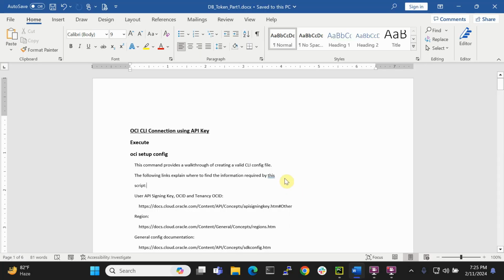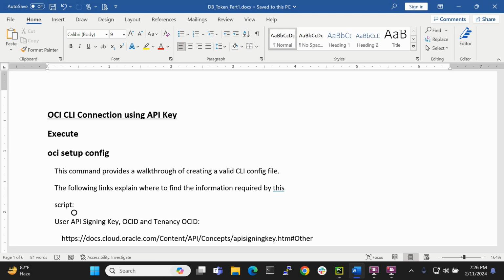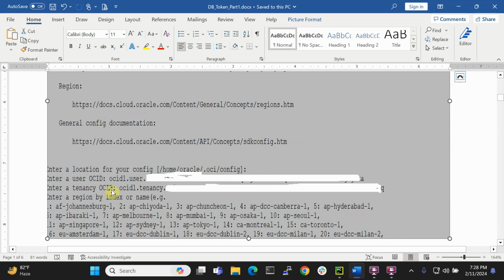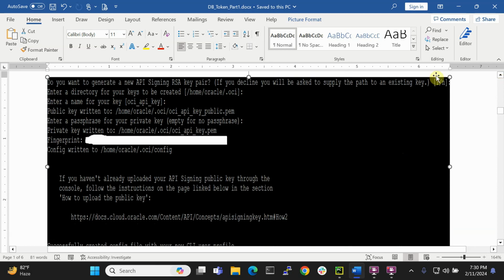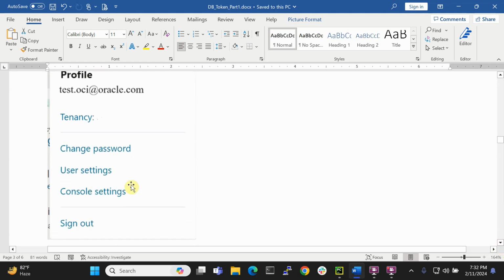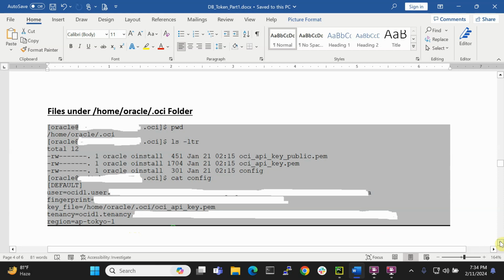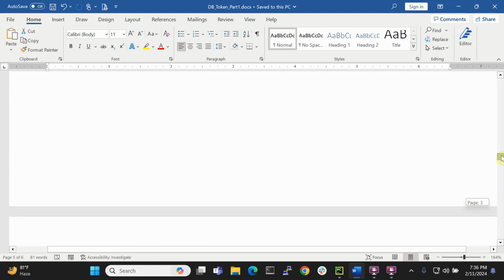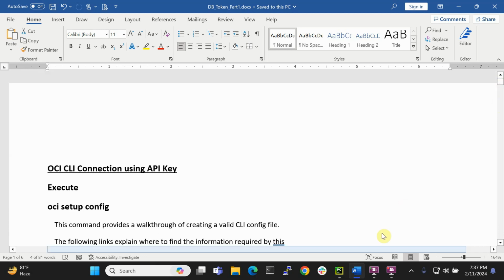OCI - API KEY